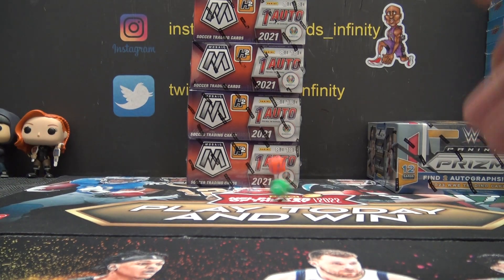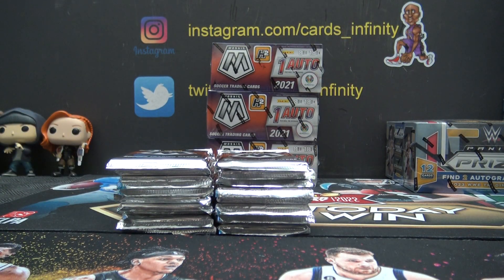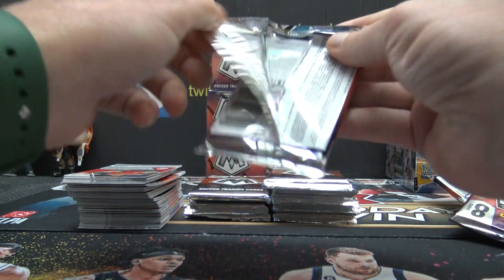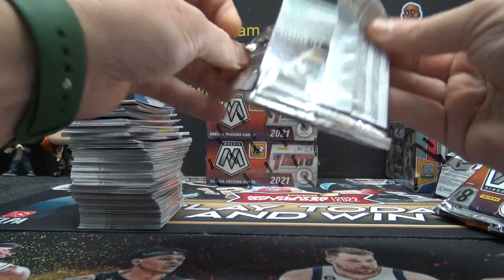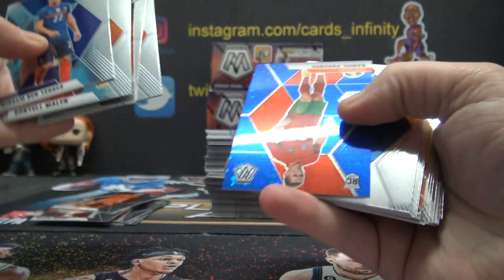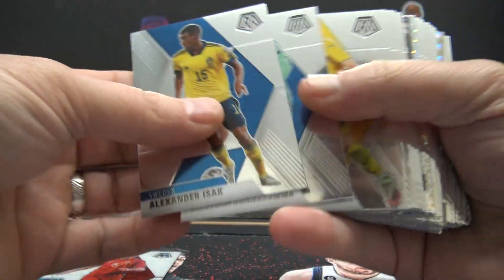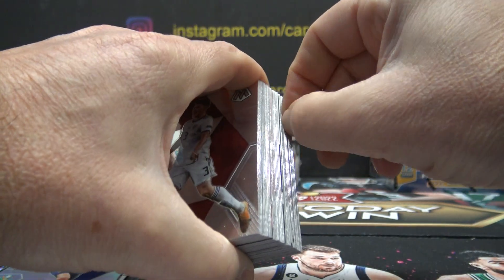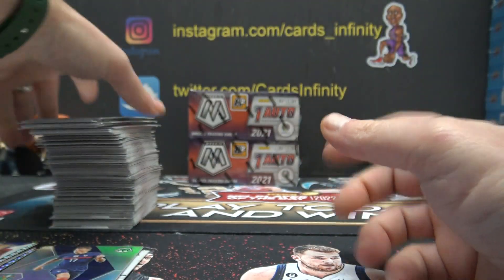2021/22 Panini Mosaic H2 Soccer 4 Box s Break Part 1/2